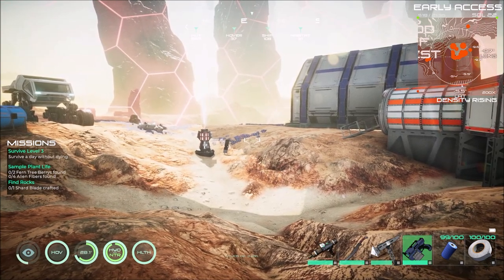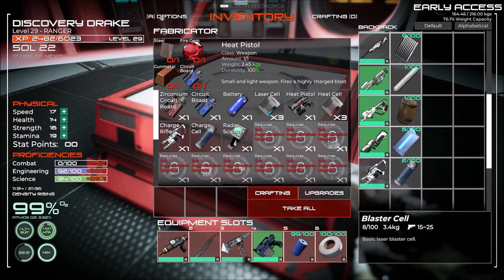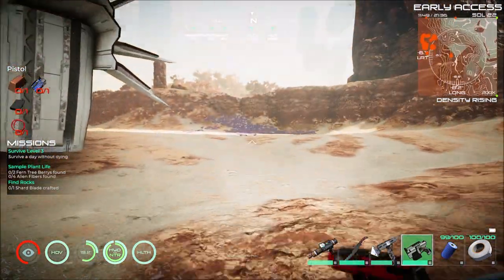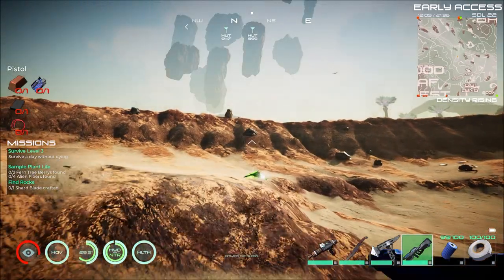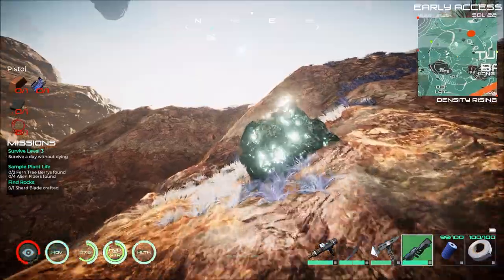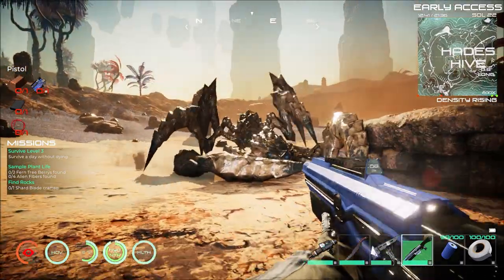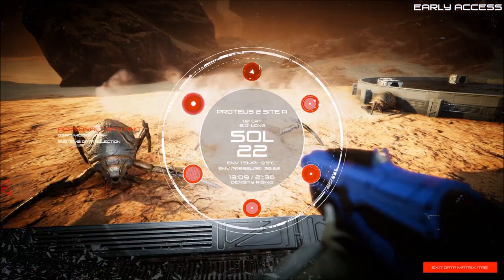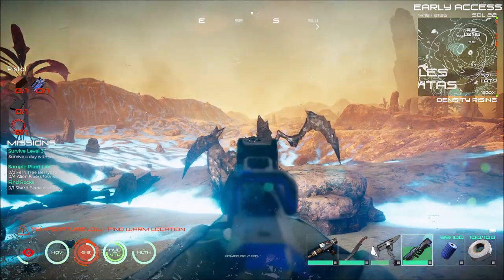Osiris: New Dawn Discovery | Part 14 | Pistol Assault Heavy Charge Bolt Cryo Hydrogen Azure Rifle PC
In part 14 of Osiris: New Dawn discovery update, Rev shows ALL CURRENT Rifles: Cryo, Hydrogen, Assault, Heavy Assault, Bolt and Azure rifles. All current pistols, Reactor cobalt, and regular pistols. Explore the Gliese 581 solar system and colonize its worlds of incredible wonders while braving the unforgiving dangers of space.